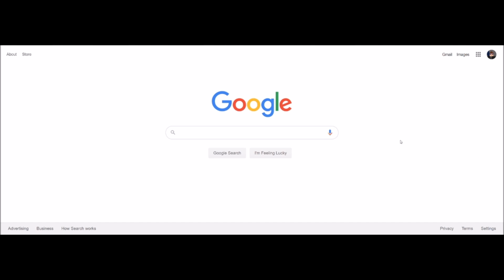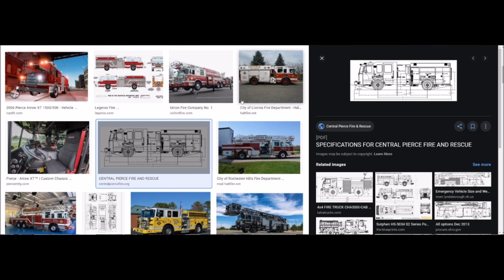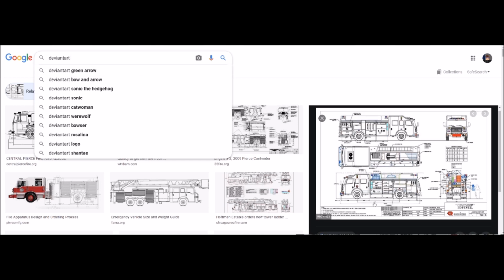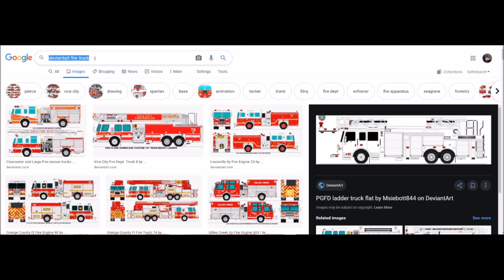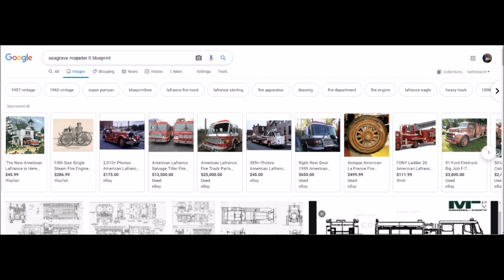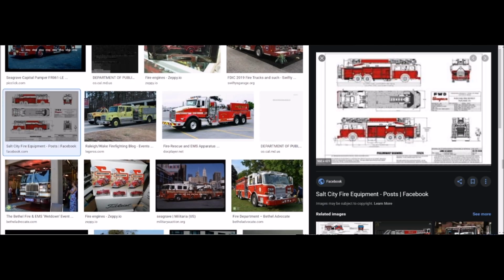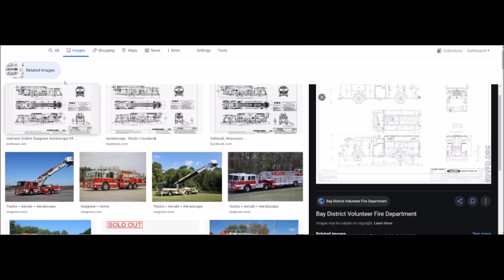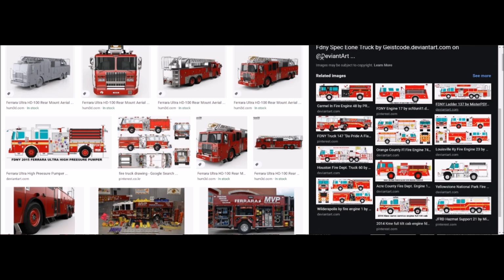How to Find A Firetruck Template for Roblox Development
Today I'm covering how to search for templates/blueprints for fire trucks so they can be used in your Roblox builds as a way to effectively make the build. I have received frequent questions on where to find templates, so here is how!